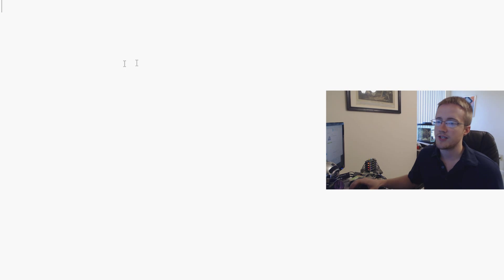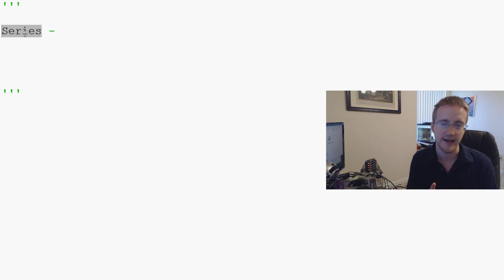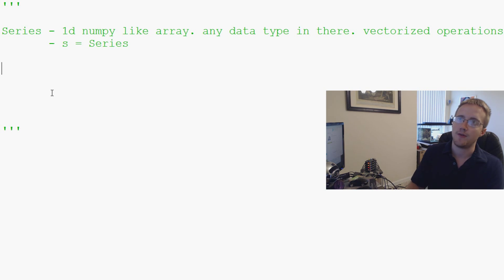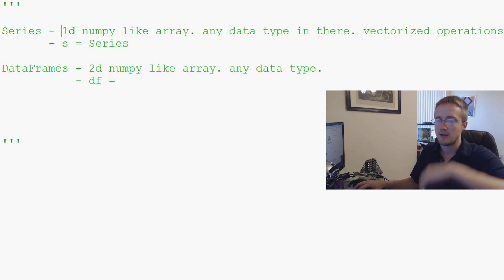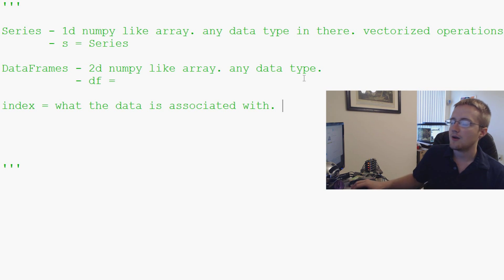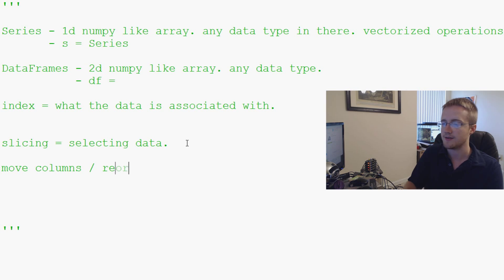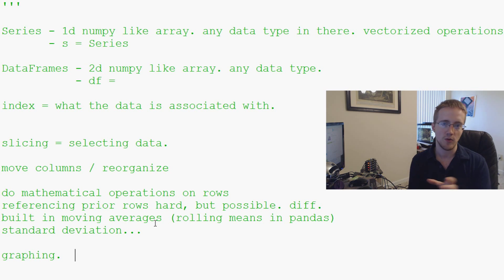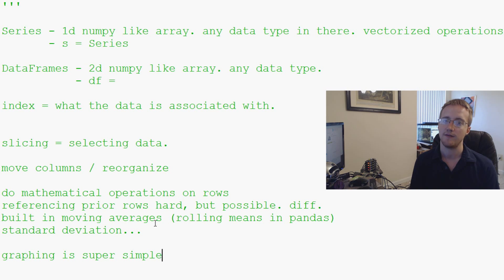Pandas with Python 2.7 Part 2 - Terminology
Welcome to the second part of the Pandas tutorial, where we cover the specifics of the terminology used around this module. Terms like series, dataframe, index, slicing, and some of the other operations might sound confusing at first, so it would be wise to cover them.